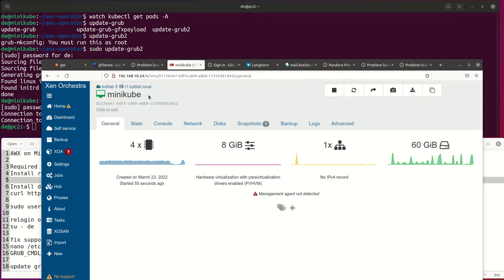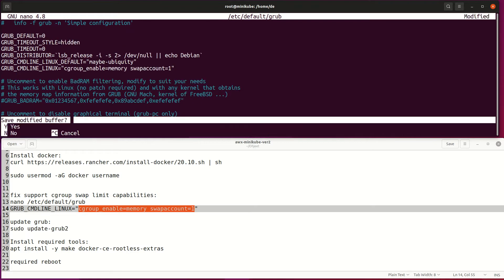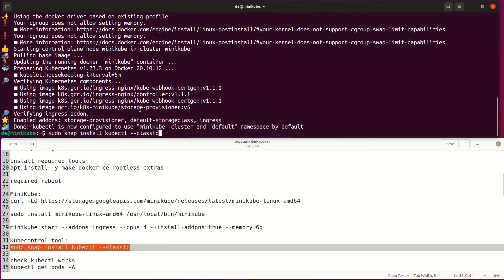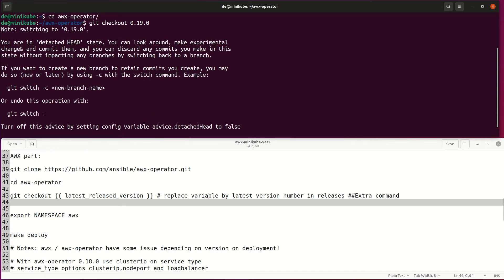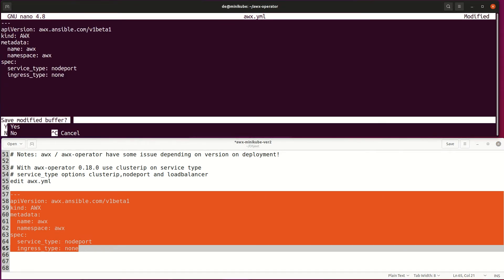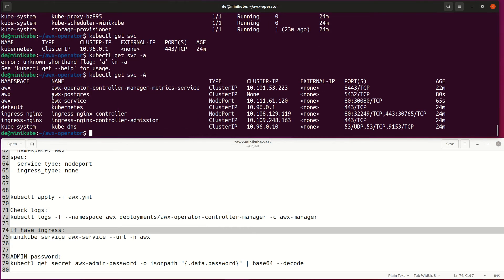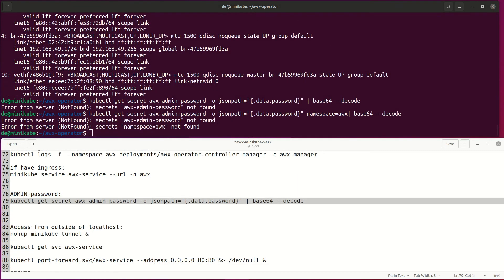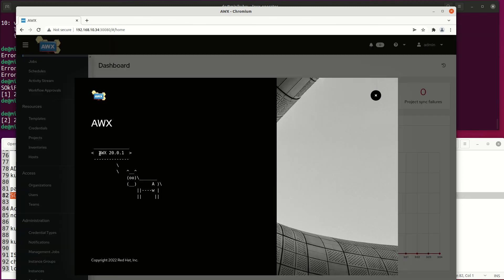How to Install AWX on Kubernetes Minikube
I look for a lighter way to run AWX on my home lab and awx on minikube has a smaller footprint than the Kubernetes cluster with three hosts. I run into a deployment loop on making this video,  fortunately, the community launched today's new version which had those problems solved.

AWX on Minikube

Required components are Minikube and docker/hyper-v,kvm, virtualbox , etc.
Install required tools:
sudo apt install -y curl wget apt-transport-https git docker-ce-rootless-extras

sudo usermod -aG docker username

fix support cgroup swap limit capabilities:
nano /etc/default/grub
GRUB_CMDLINE_LINUX="cgroup_enable=memory swapaccount=1"

update grub:
sudo update-grub2

required reboot

sudo install minikube-linux-amd64 /usr/local/bin/minikube

minikube start --addons=ingress --cpus=4 --install-addons=true --memory=6g

Kubecontrol tool:
sudo snap install kubectl --classic

check kubectl works
kubectl get pods -A

cd awx-operator

git checkout 0.19.0

export NAMESPACE=awx
make deploy

edit awx.yml

kind: AWX
metadata:
  name: awx
  namespace: awx
spec:
  service_type: nodeport
  ingress_type: none

kubectl apply -f awx.yml

Check logs:
kubectl logs -f --namespace awx deployments/awx-operator-controller-manager -c awx-manager

if have ingress:
minikube service awx-service --url -n awx

ADMIN password:
kubectl get secret awx-admin-password -o jsonpath="{ .data.password}" --namespace=awx| base64 --decode

Access from outside of localhost:
nohup minikube tunnel &

kubectl get svc awx-service

kubectl -n awx port-forward svc/awx-service --address 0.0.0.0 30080:80 &angle brackets /dev/null &

ISSUES:
change opetor version nano config/manager/kustomization.yaml
logs: kubectl describe pods --namespace awx